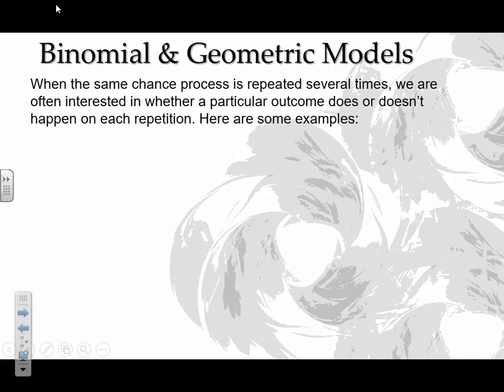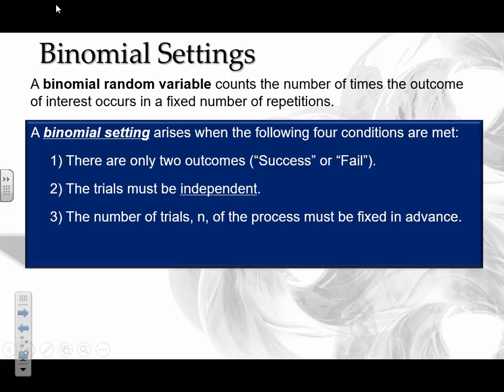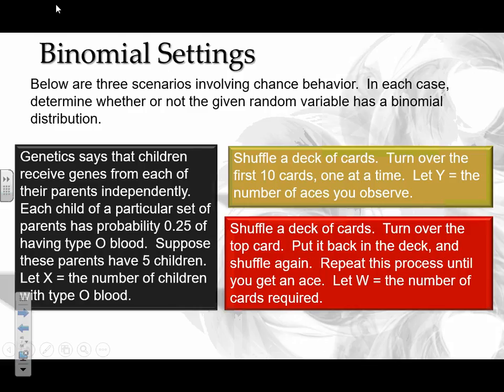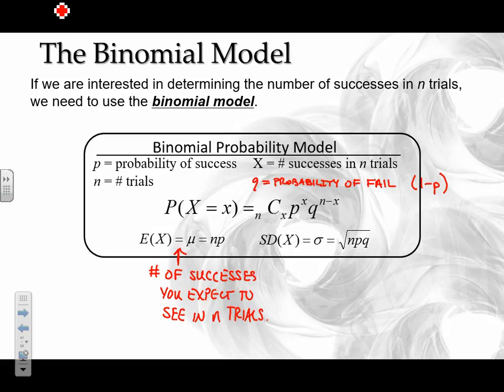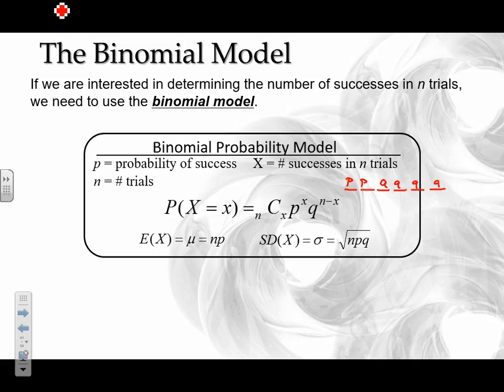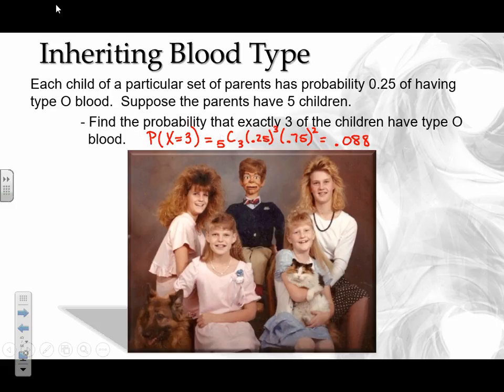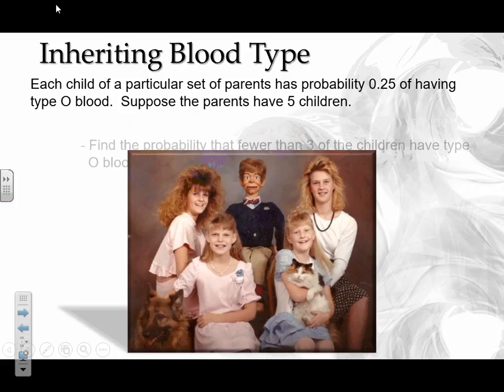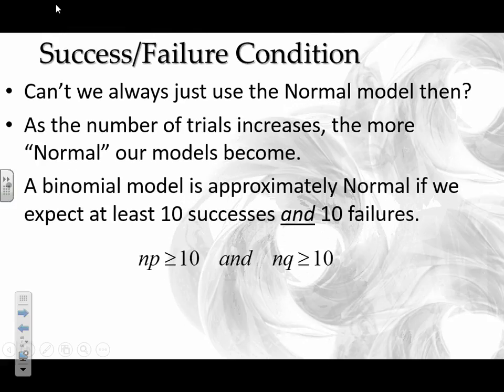Binomial Random Variables Notes